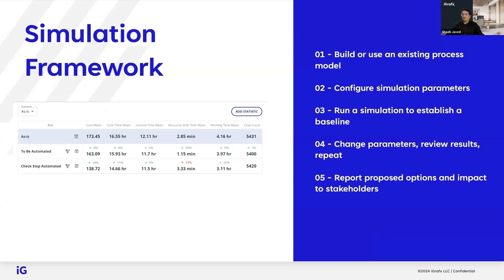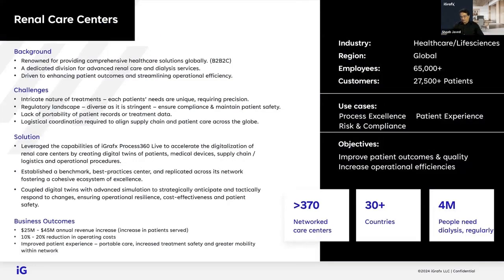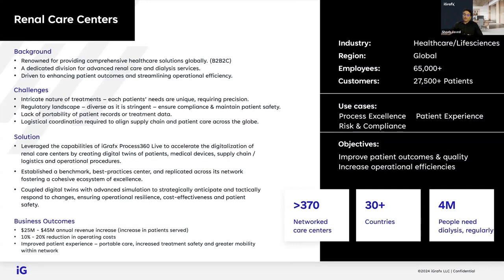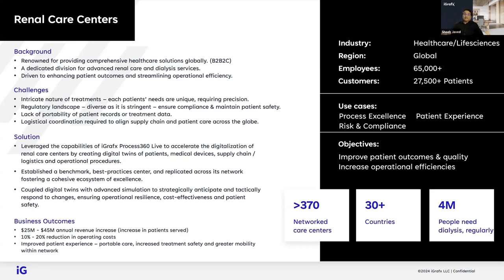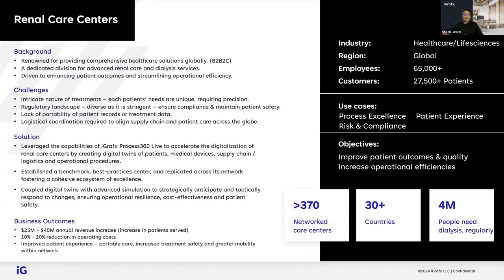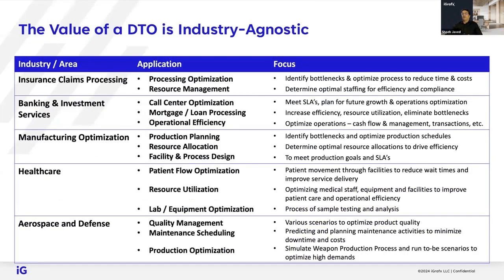Harnessing Process Simulation & Predictive Analytics for Ultimate Efficiency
Explore how process simulation and predictive analytics can significantly enhance your operational efficiency. This video offers insights into using these Process360 Live can model, analyze, and optimize business processes for better decision-making and improved performance.

🔹 In This Video:

• Process Simulation: Understand how simulating processes helps you test different scenarios and enhance efficiency.
• Predictive Analytics: Learn how predictive insights can forecast future outcomes and guide strategic decisions.
• Real-World Case Study: See how a major healthcare provider used process simulation and digital twins to optimize their renal care centers, leading to increased revenue and reduced costs.
• Continuous Improvement: Discover how integrating these tools can drive ongoing refinement and operational excellence.